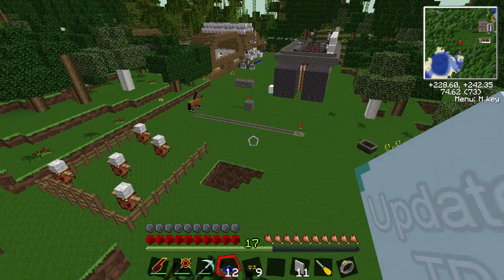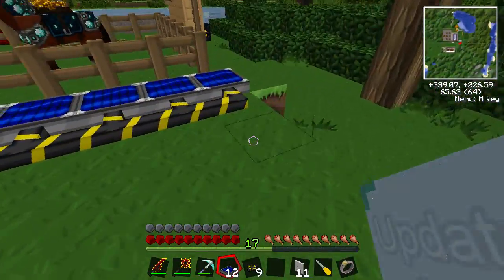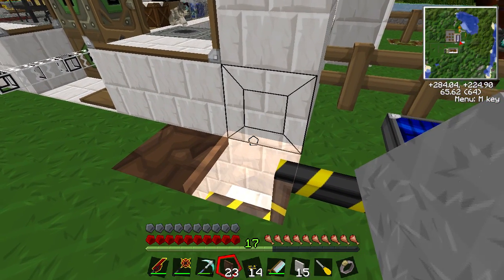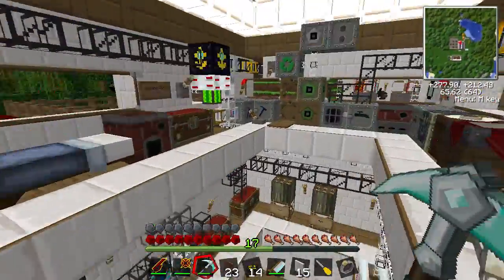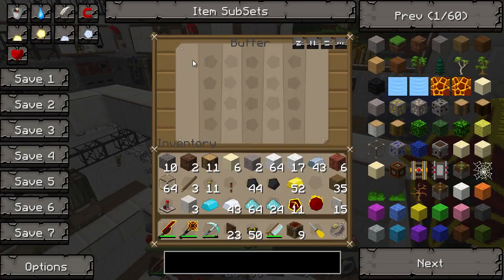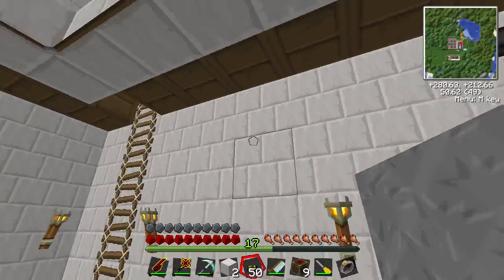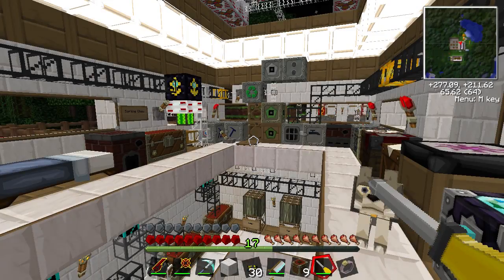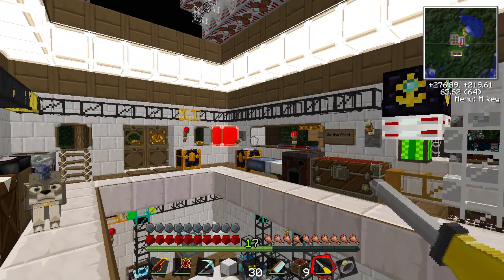Tekkit/Technic - Episode 73 - Buffers and Pneumatic Tubes!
Today we continue with the sorting room, making some buffers and pneumatic tubes :)